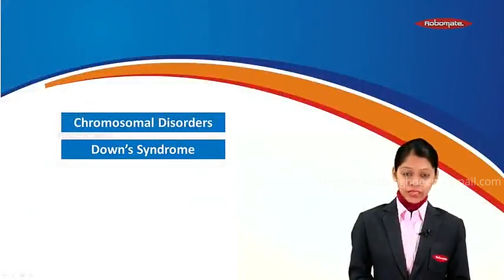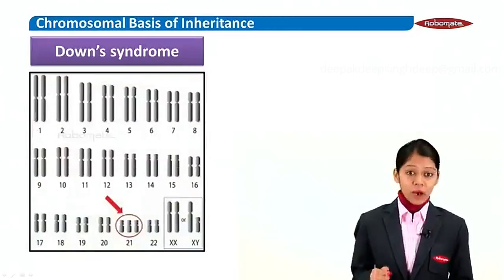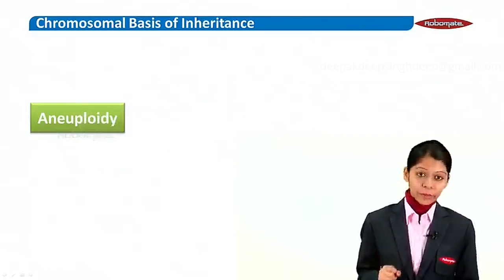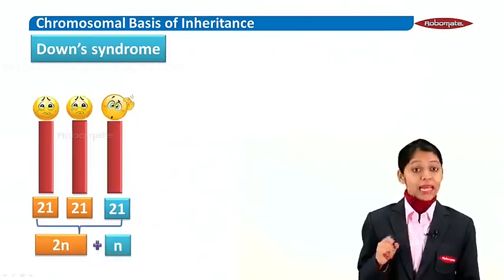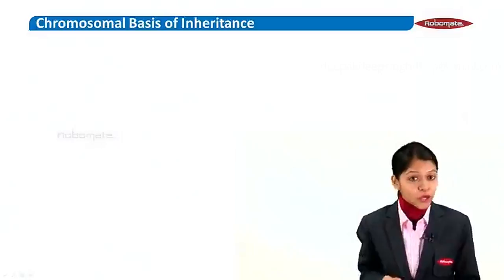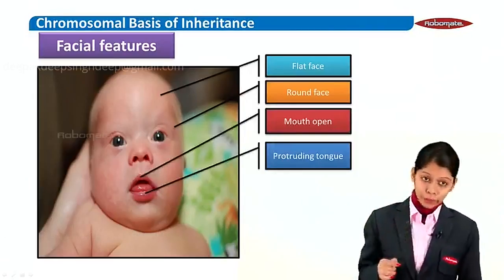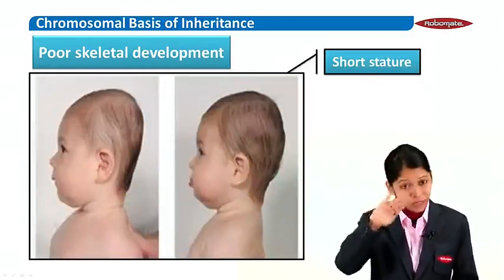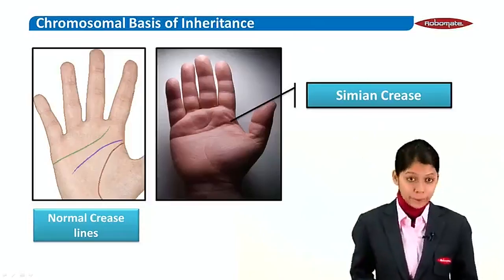CBI part 16